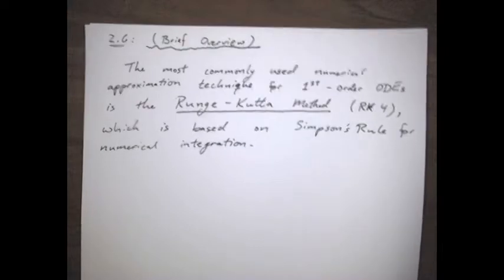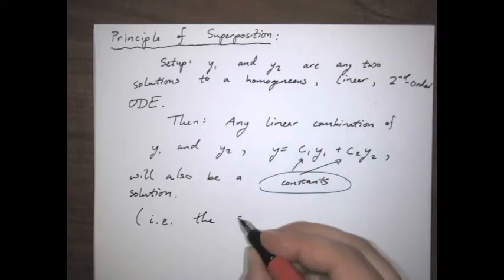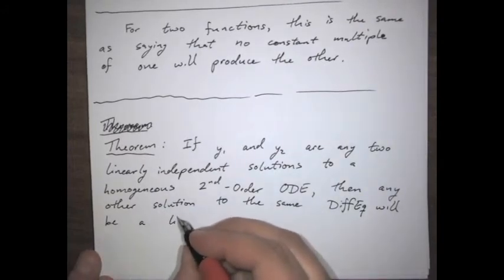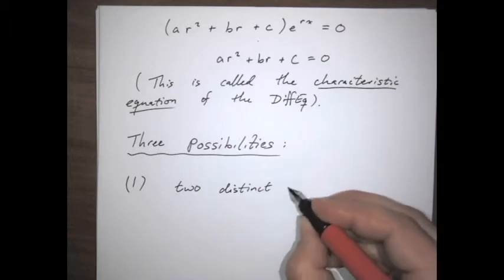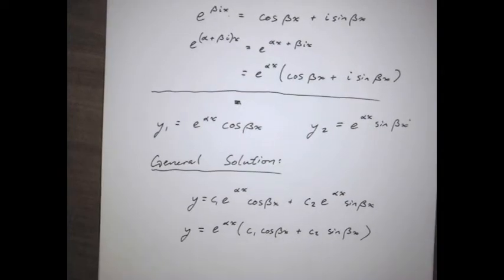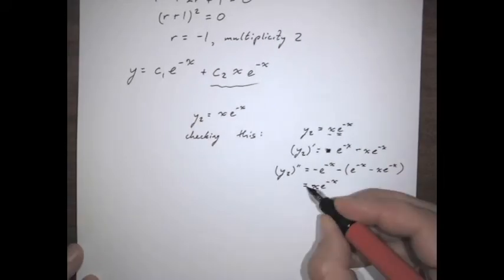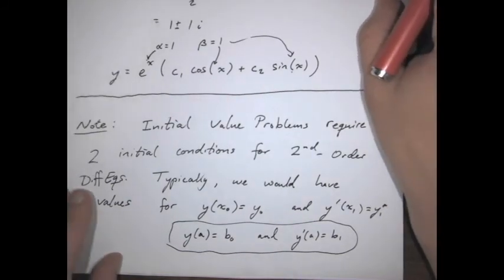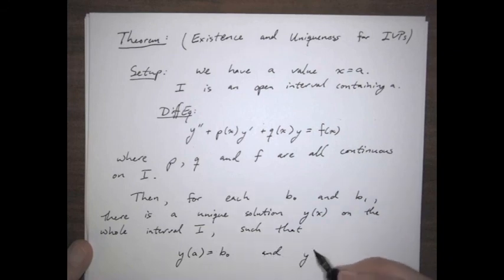Sections 2.6 & 3.1